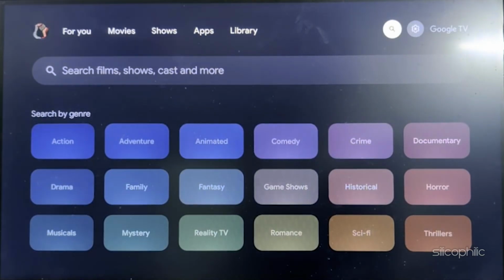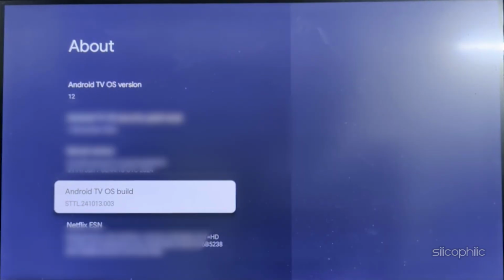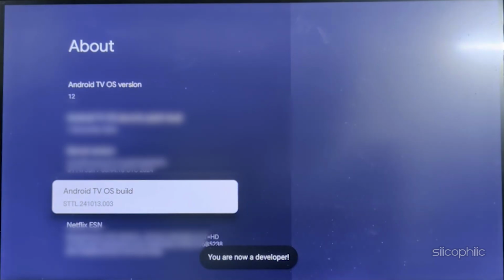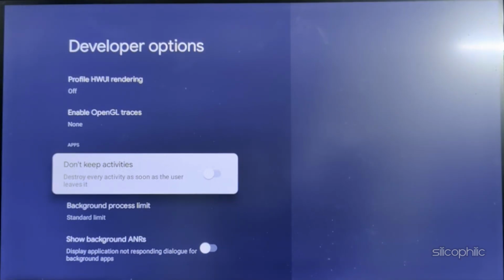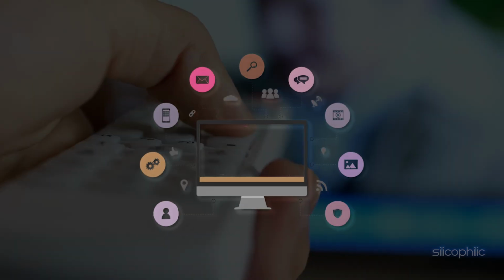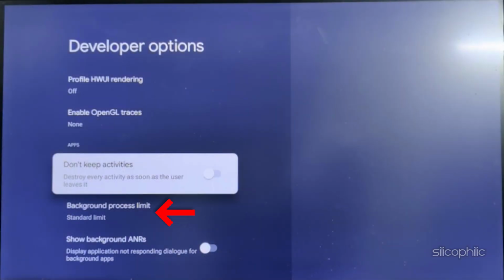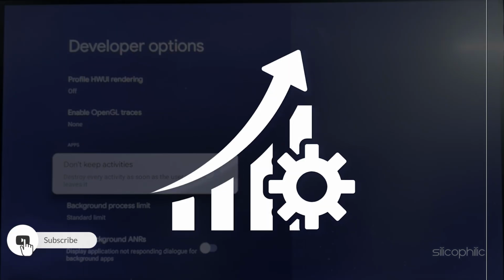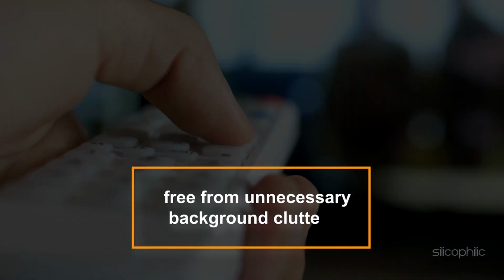Permanently Kill All Background Processes On Onn Device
Today, we’re going to show you how to permanently kill those background processes—freeing up memory, improving speed, and giving you a cleaner streaming experience.